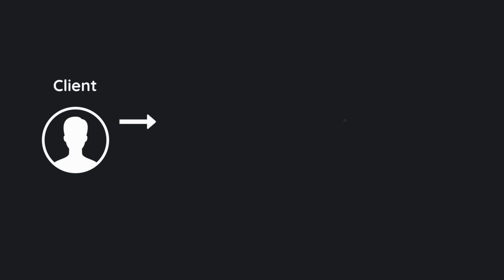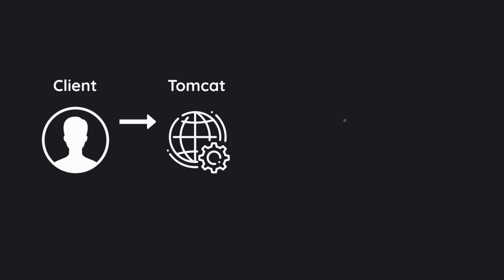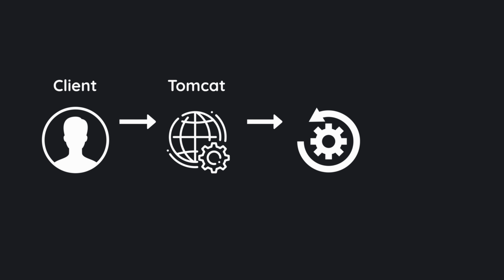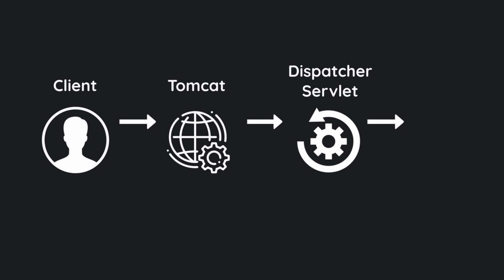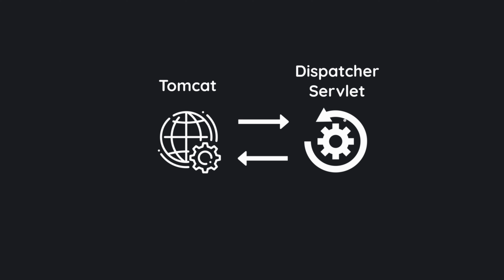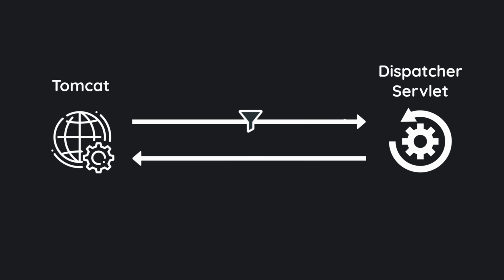The ABCs of Spring Filters | FilterChain | Part 2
We're going to explore what is filter in Spring (Spring Boot), main use cases and how it is positioned relative to other elements in Spring Framework